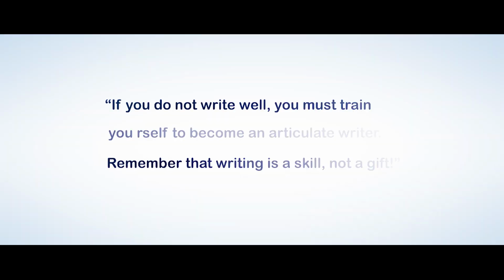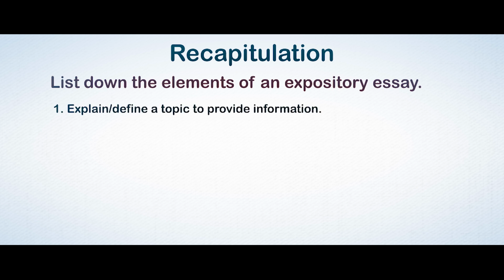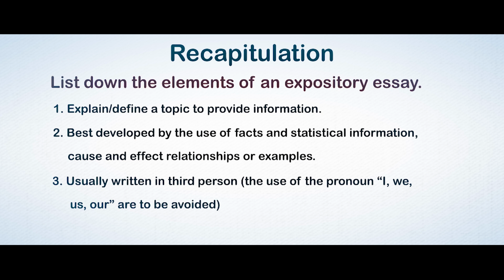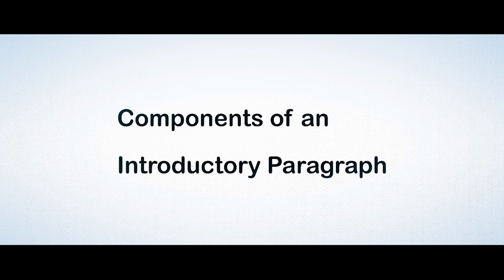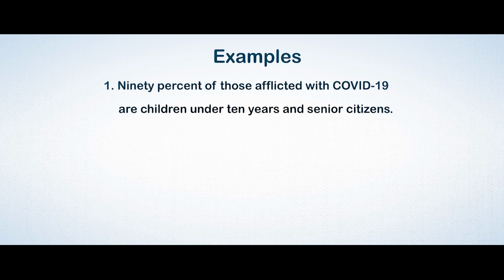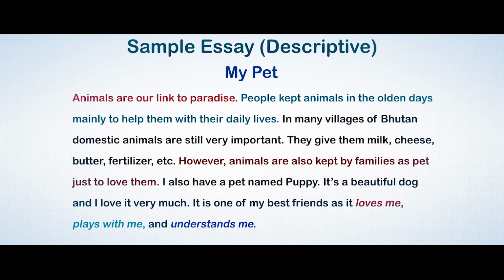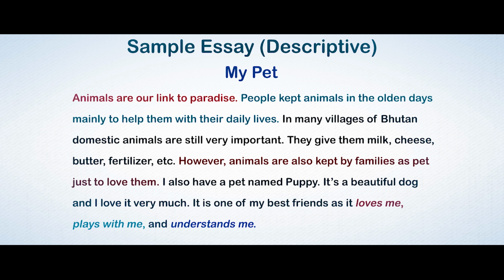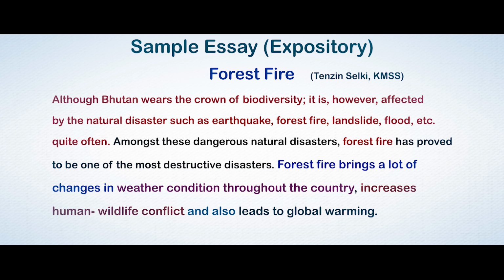English Key Stage 4 : Expository Essay - Introductory Paragraph